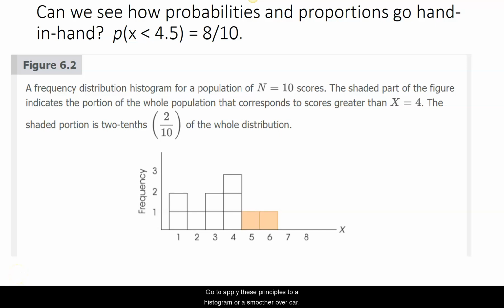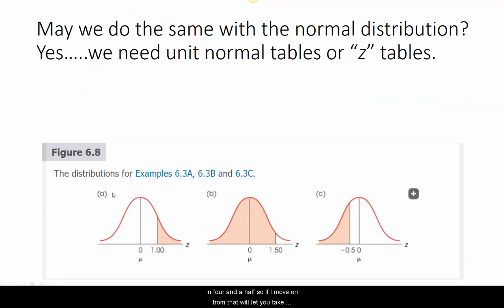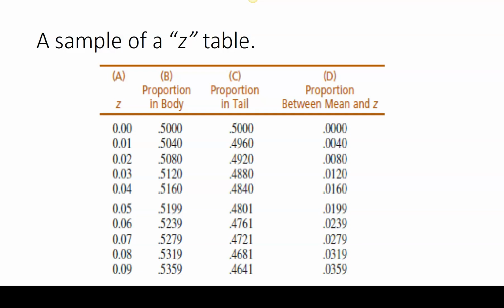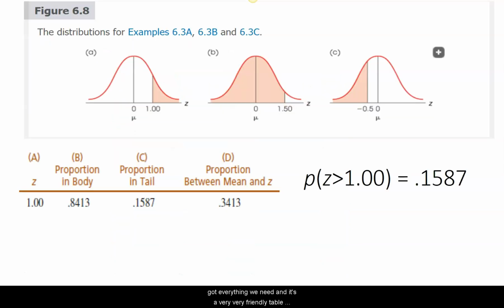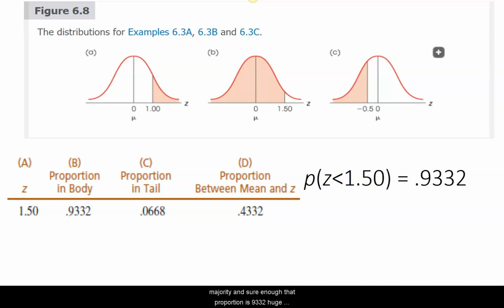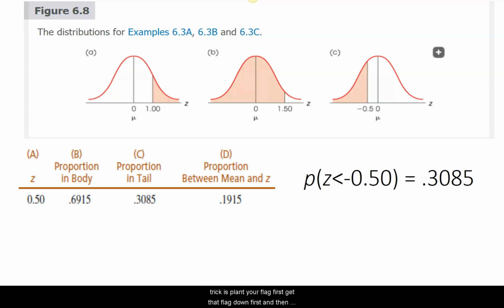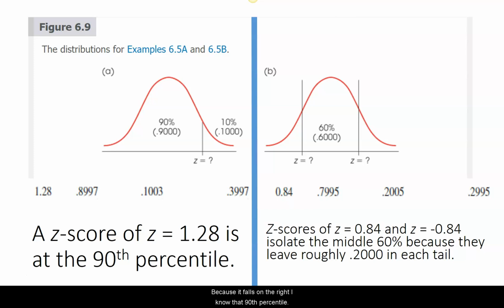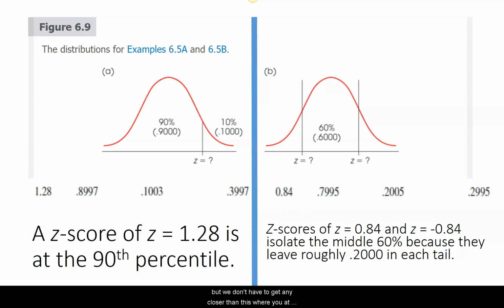Chapter 6 part 2 probabilities and proportions and the z tables